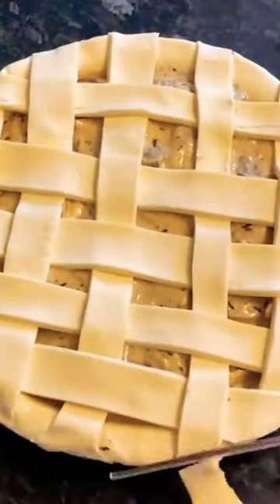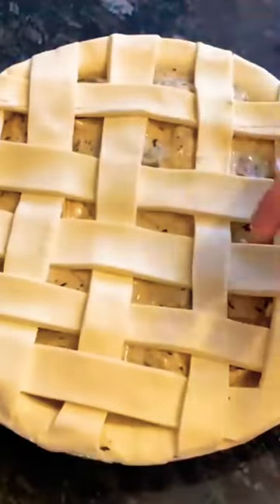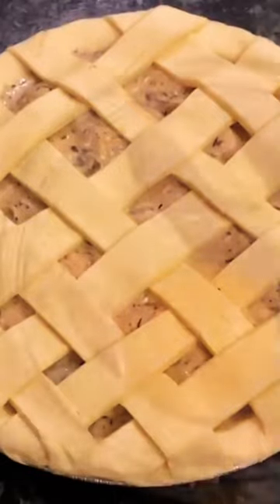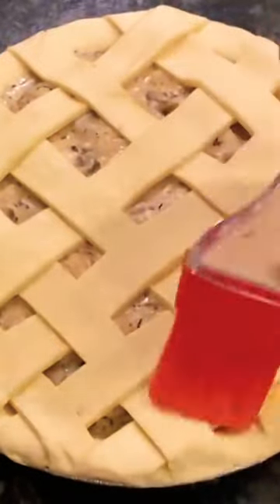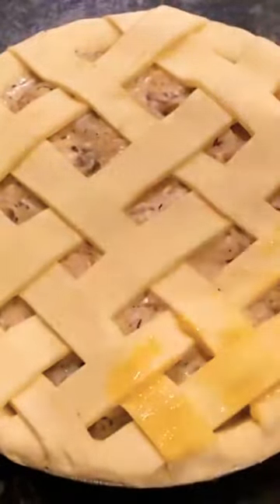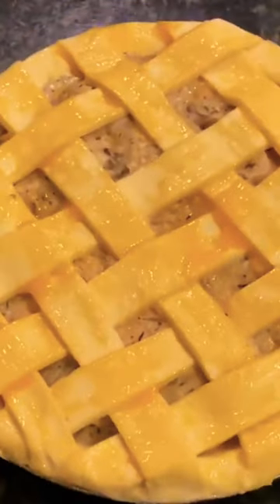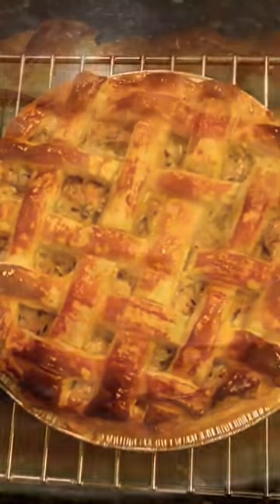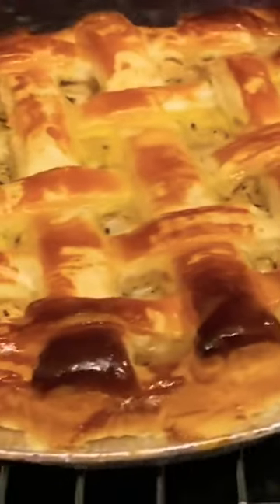How to to a lattice top chicken pie! Easier thank you think 😋 Click for the full recipe ❤️